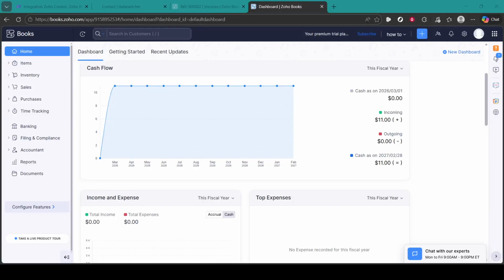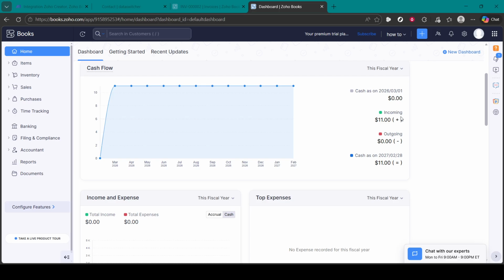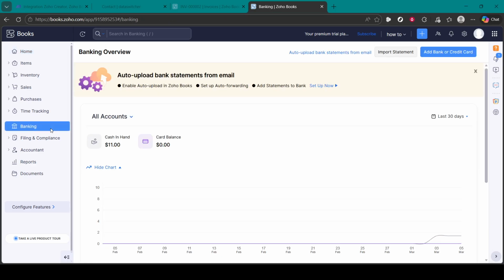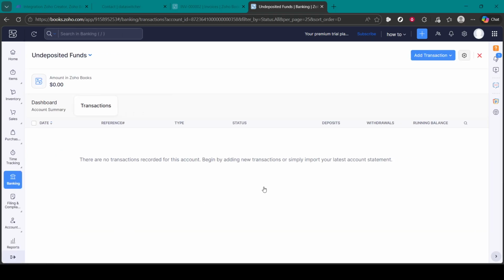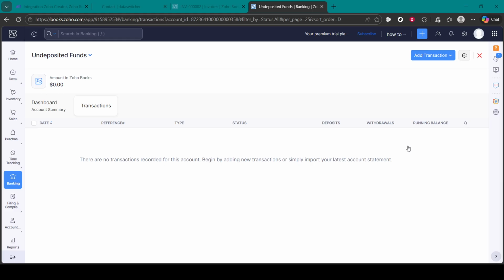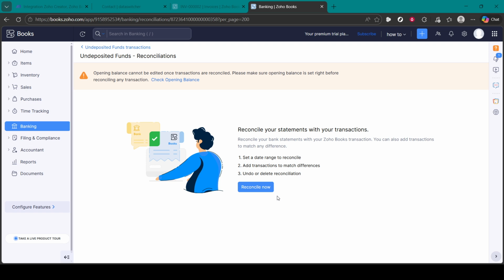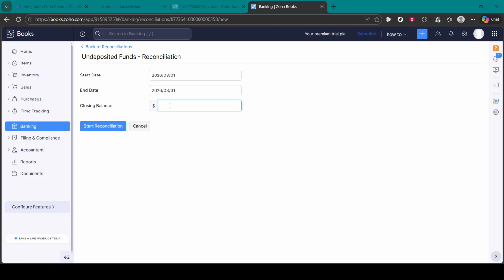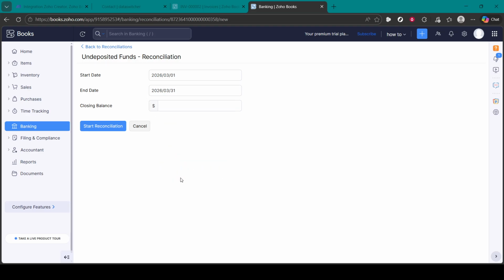How To Do Bank Reconciliation In Zoho Books (Easiest Way) (2026 Guide)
Master your cash flow! In this updated 2026 tutorial, I show you How To Do Bank Reconciliation In Zoho Books to ensure your accounting is 100% accurate. I’ll walk you through the reconciliation dashboard, how to enter your closing balance, and the "pro" trick for finding that "missing dollar" when your accounts don't balance.

We dive into the modern 2026 "Reconciliation Engine" to help you close your B2B books with total precision. This is the "pro" workflow for mastering your financial accuracy.